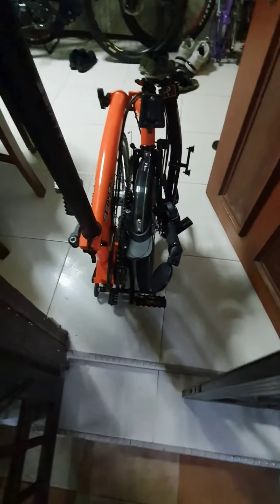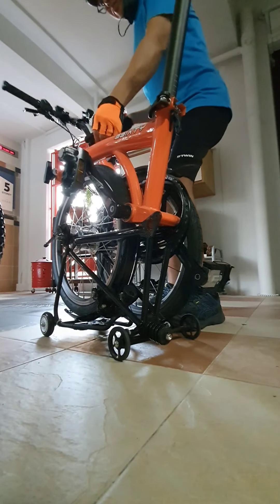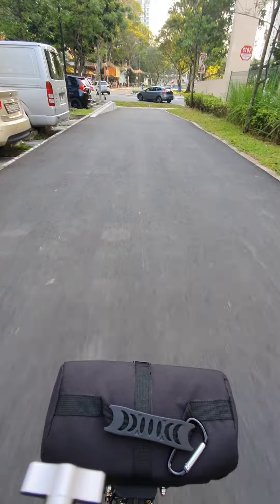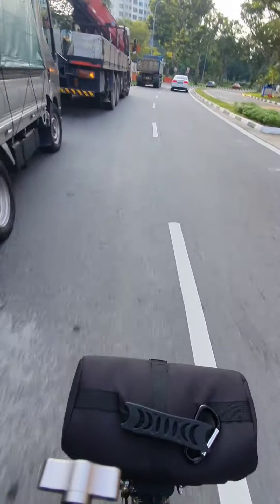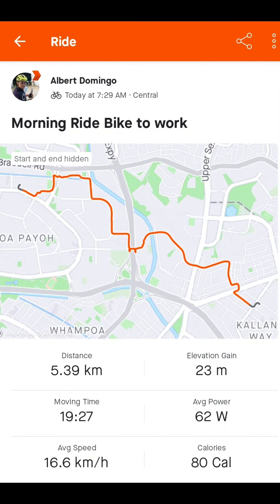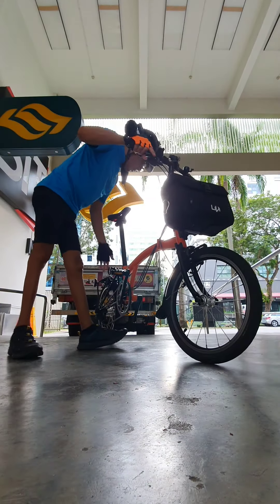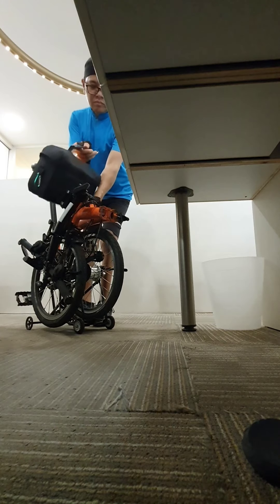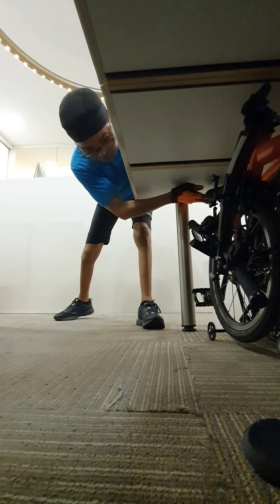Bike to work with 3sixty trifold bike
In my bike to work journey, I've tried different bikes like bi-fold, mtb and road bike and in my opinion or in my situation... this is the best bike going  to work. You have front and rear carrier, easy to fold & unfold and will take less space at home even at your workplace.  No parking problem!